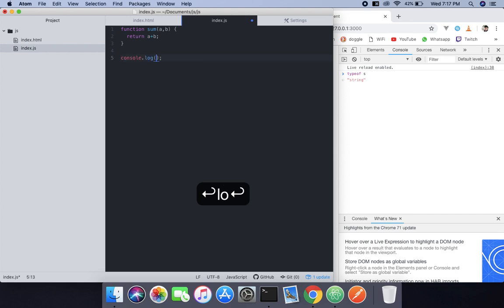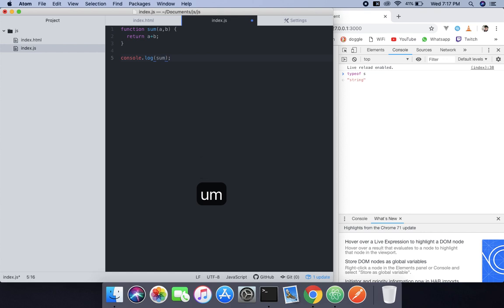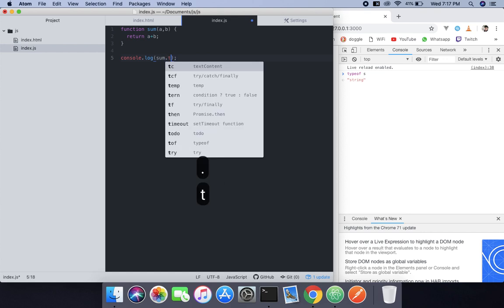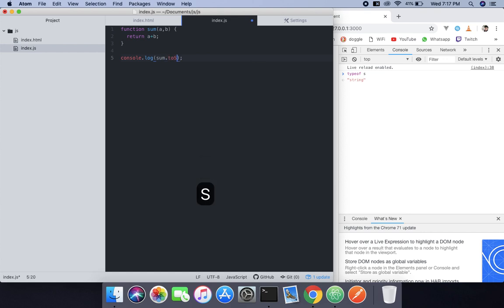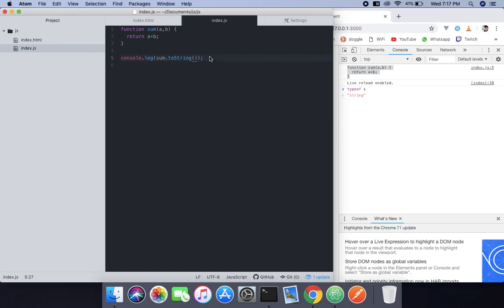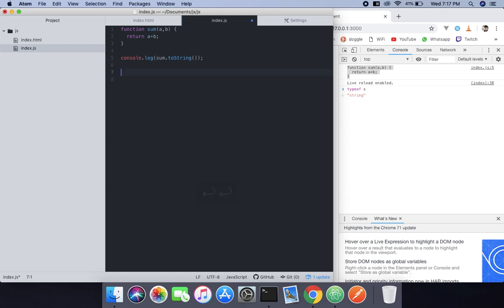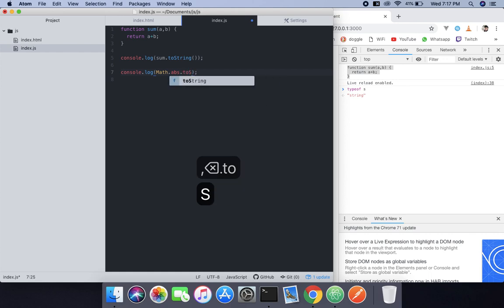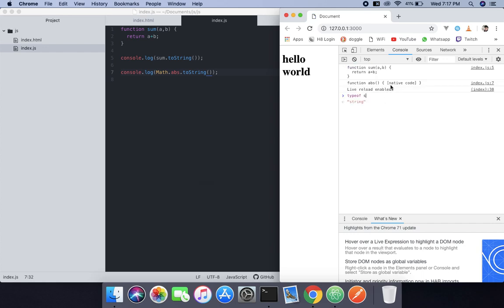()-JavaScript Functions-ES6/ECMA2015/JavaScript 2019/JS